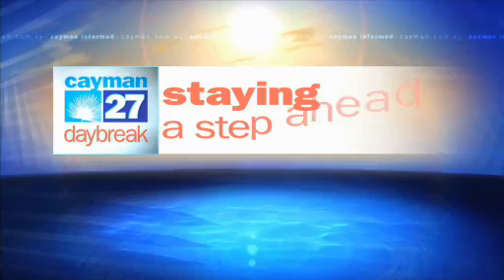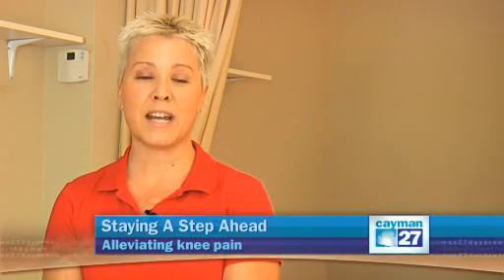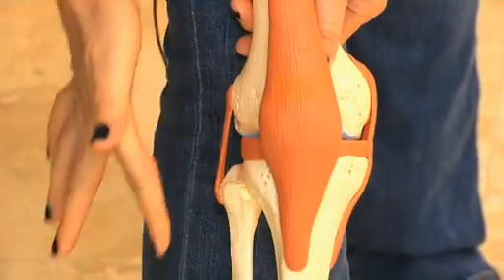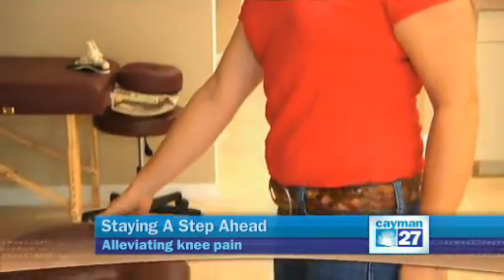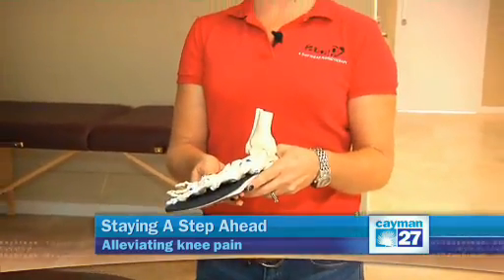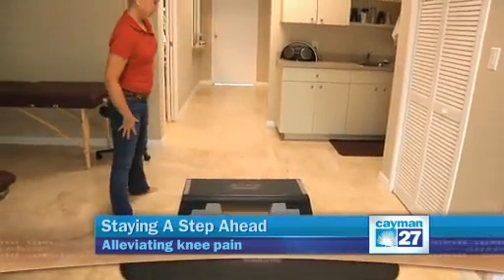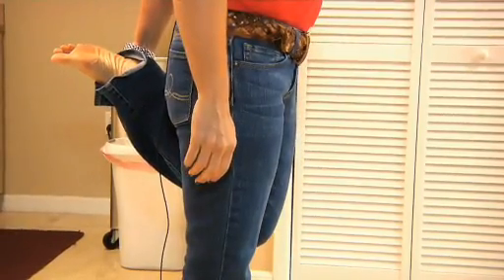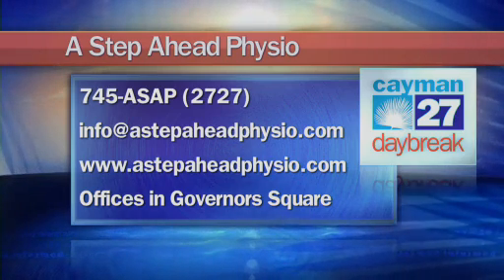Staying A Step Ahead: Alleviating knee pain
Suffering from pain in your knees? Physiotherapist Christine Gibbs from A Step Ahead Physiotherapy shows us exercise that will help keep away the pain. Video courtesy of Cayman27.com.ky